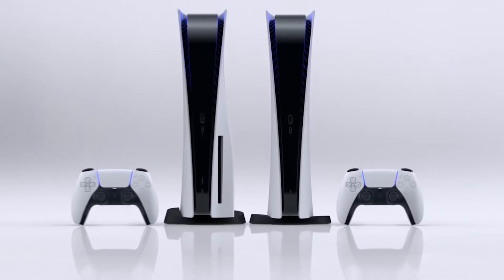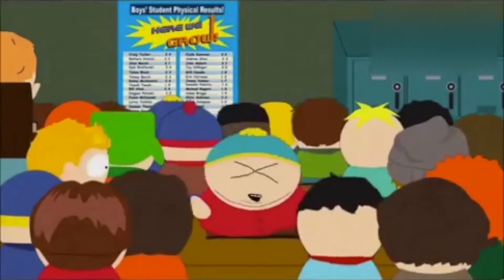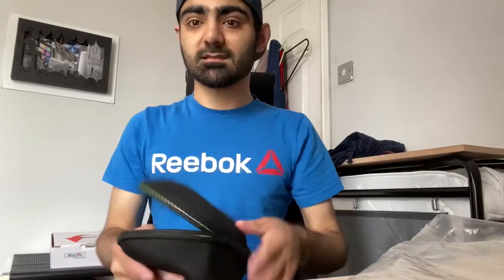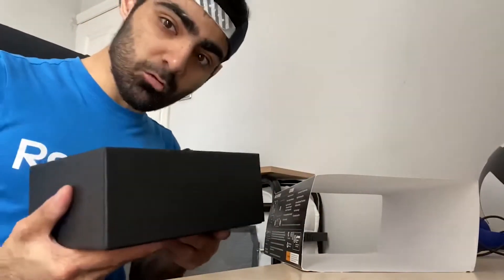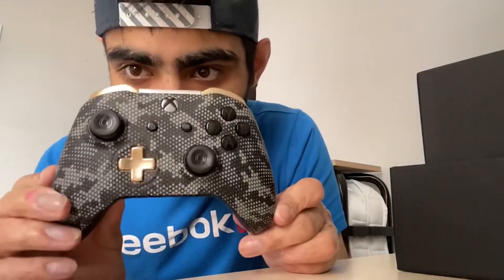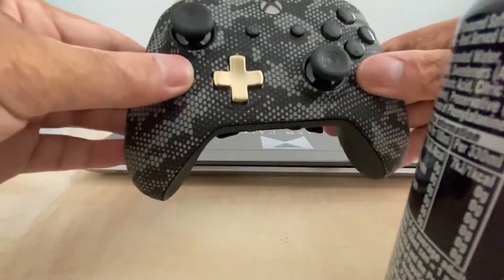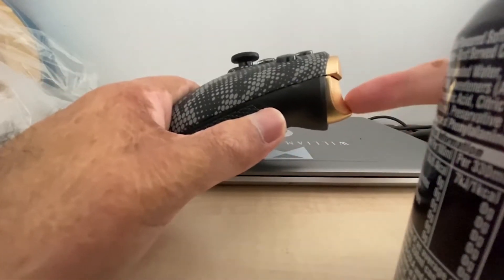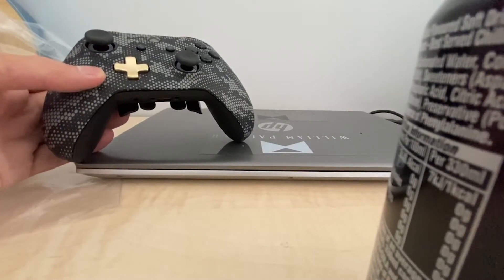I'm Back! PS5 News/My Scuff Gaming Controller Unboxing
I almost forgot a few more things about the PS5, they also showed off some gameplay trailers to show what the PS5 can really do, in terms of its RTX (ray-tracing), powerful SSD speed and others. As far as I can remember, Ratchet and Clank was a great example that they showed, when it comes to the PS5s new features.